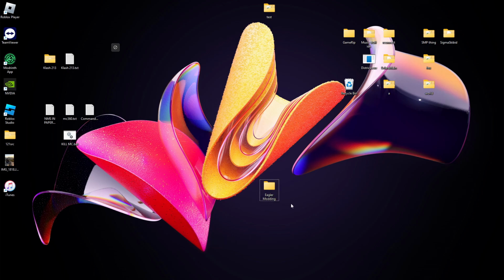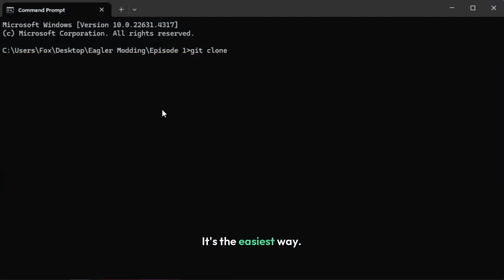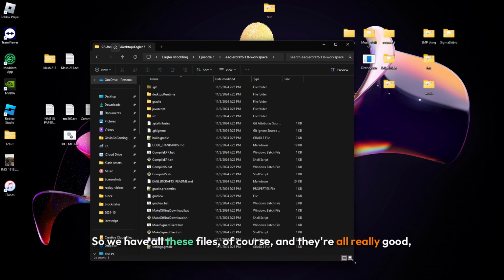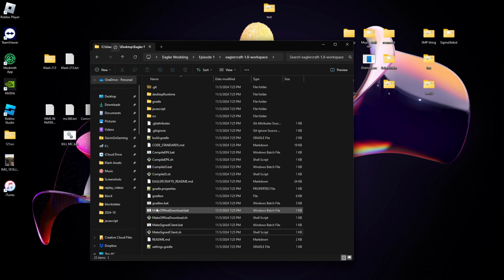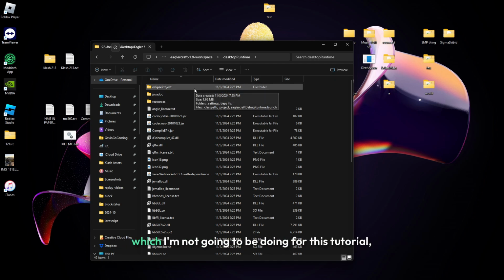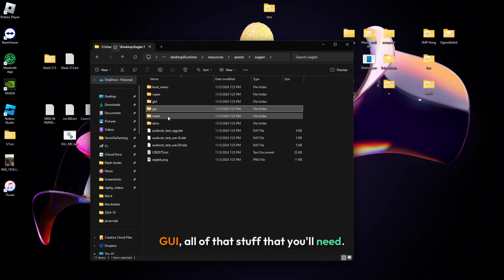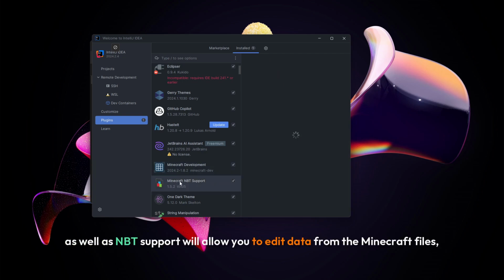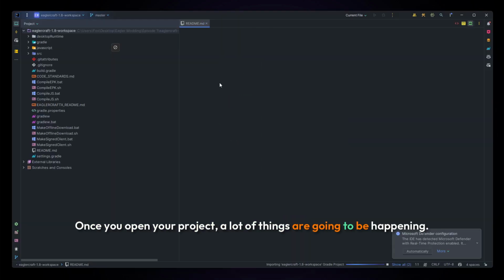Make your OWN Eaglercraft Mod | Setup & Title (1)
In this video, I show you the process of decompiling and opening up the EaglercraftX 1.8 workspace and making a simple change on the title screen.

Timestamps:
0:00 Intro
0:18 Cloning repository
1:30 Workspace explanation
3:15 IntelliJ reccomendations
4:08 Opening workspace
4:47 Editing files
5:22 Blockbench title "guide"
5:55 Inserting new title
6:22 Compiling client
8:12 Testing our client
8:52 Outro